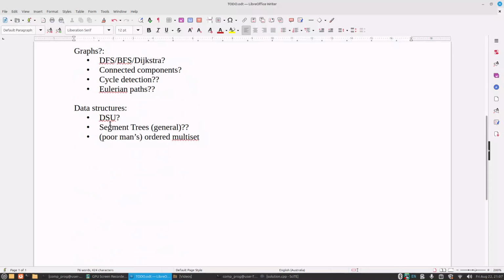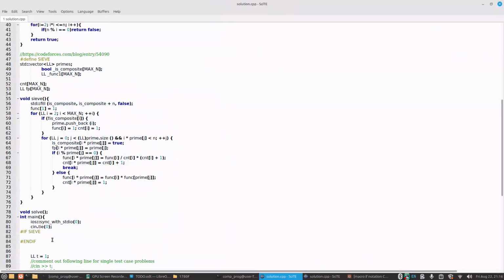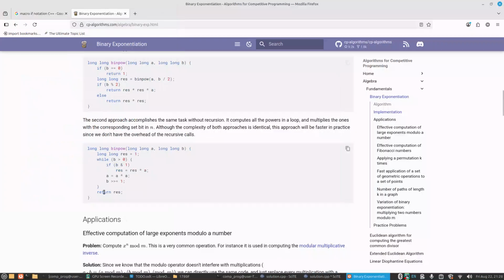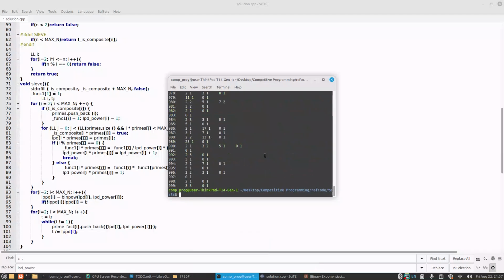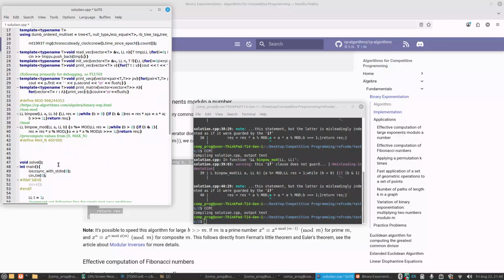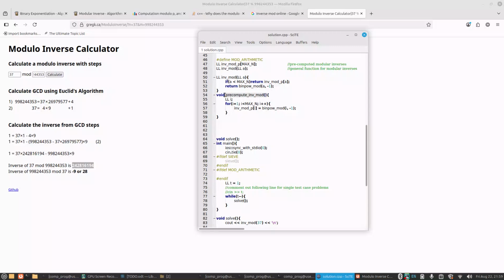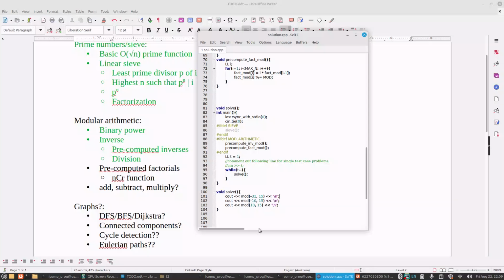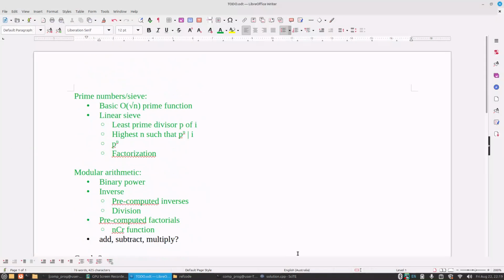Creating sieve/modular arithmetic reference code (with commentary!)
In this video I create reference code for competitive programming, mostly by copying code written elsewhere and modifying it to my liking.
If you really want to use the code in this video, go to my Codeforces profile and find an incorrect submission I've made to Watermelon (4A), it's all there. (I can't post links in these videos just yet.)
But, I strongly advise against using it. Not only will it likely be inefficient, but my programming style is probably different than yours.